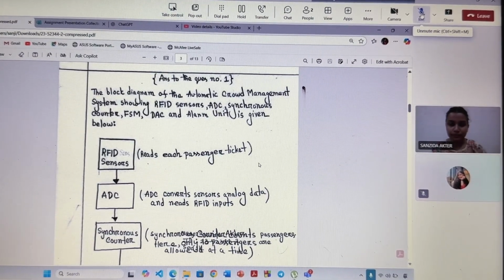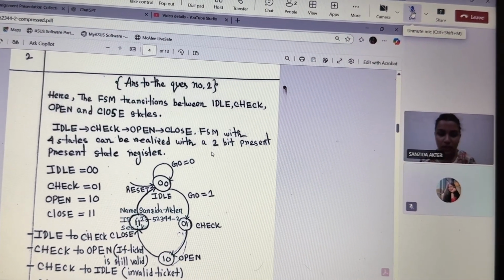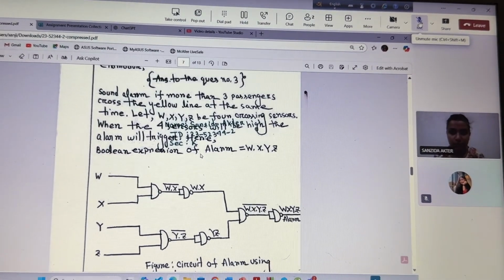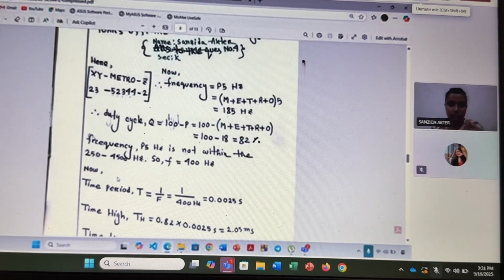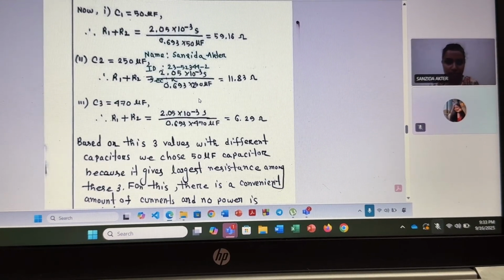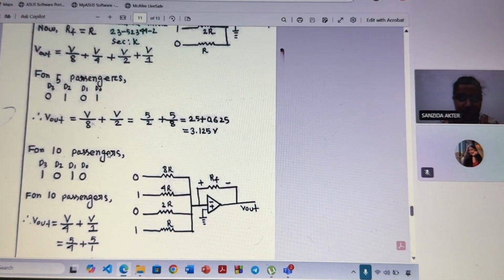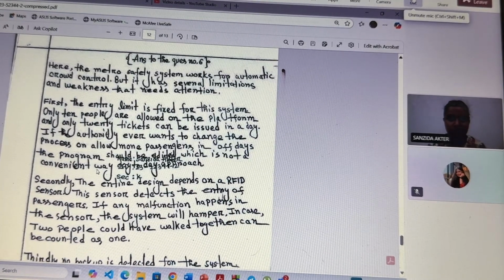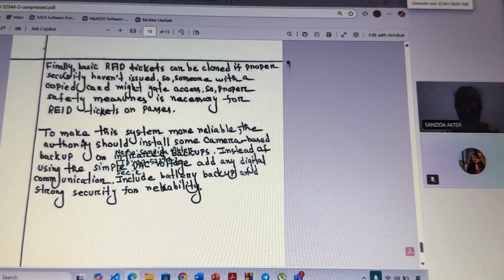DLC Presentation (23-52344-2)